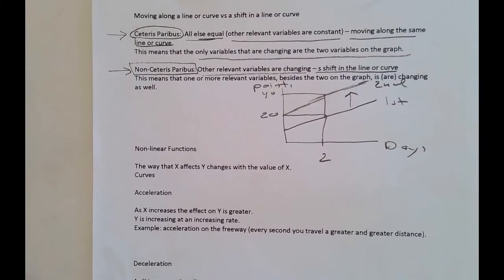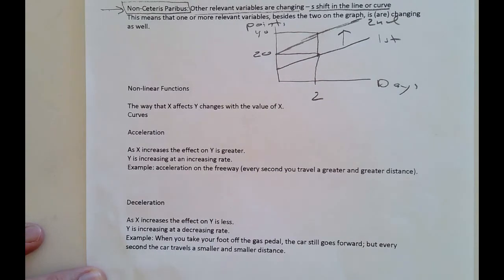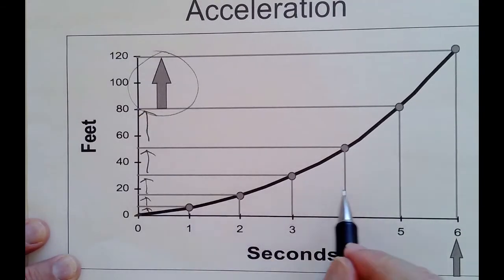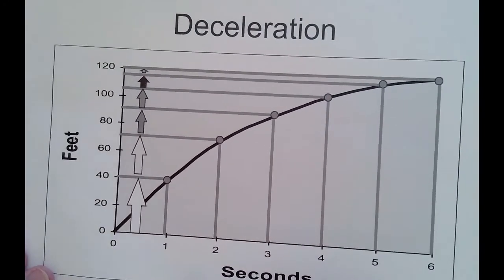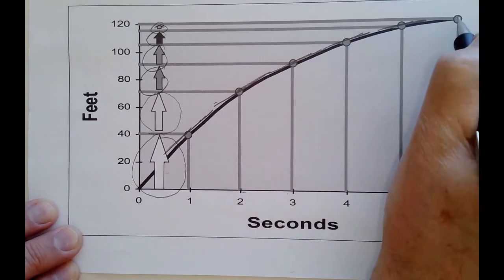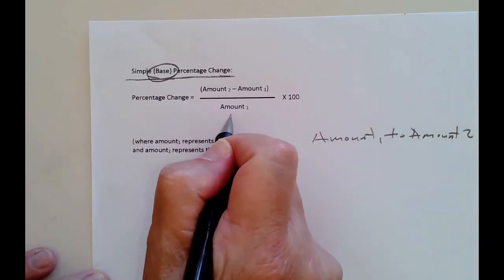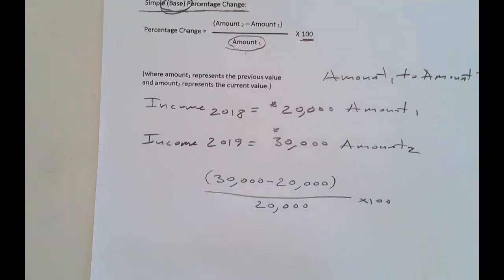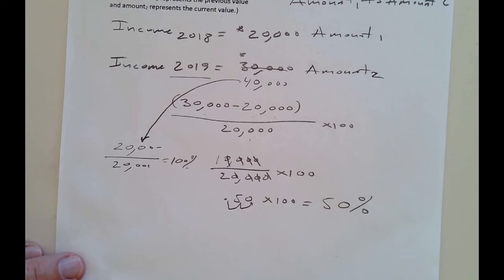Econ 4 Chapter One Math Review part 3